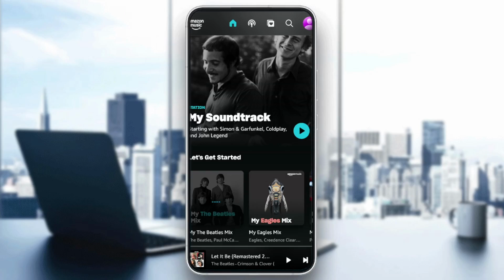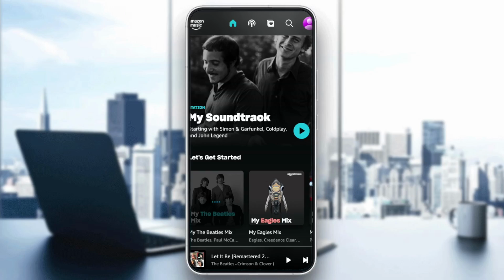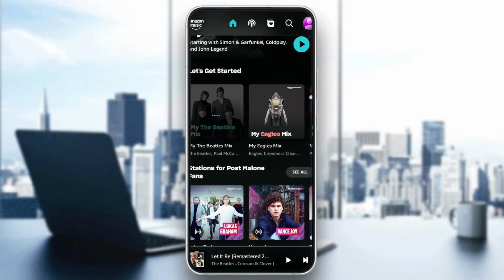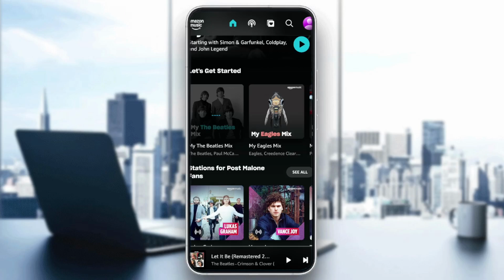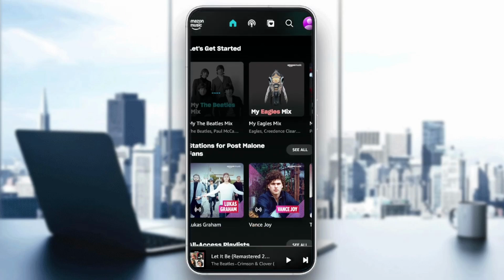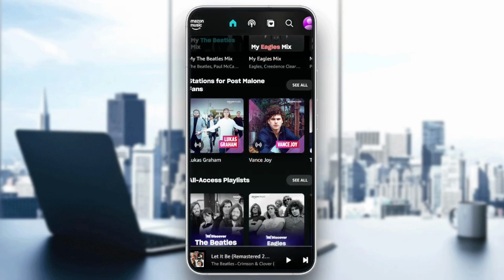How To Browse 360 Reality Audio In Amazon Music! Tutorial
Today we talk about Browse 360 Reality Audio In Amazon Music,amazon music tutorial,amazon music tips and tricks